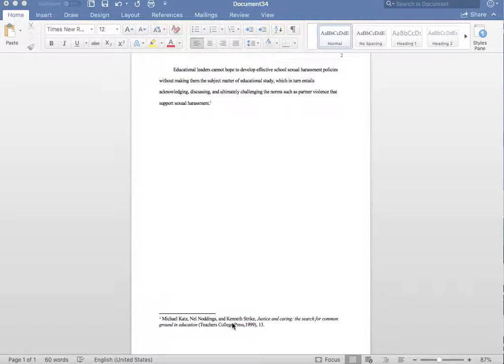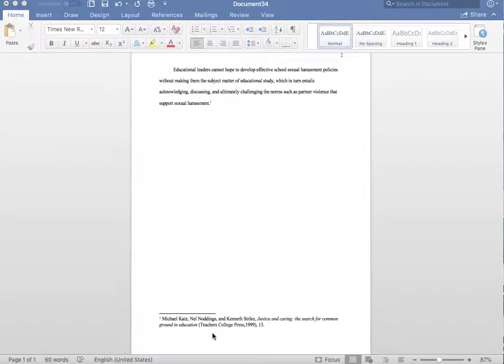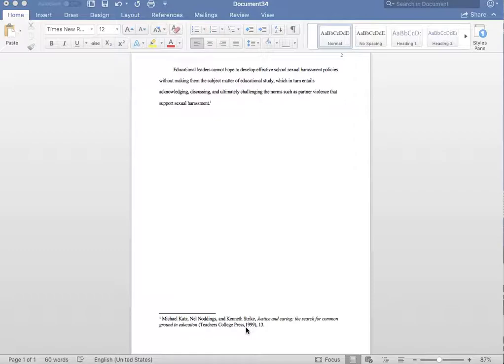Chicago Style Format footnote for book with three authors